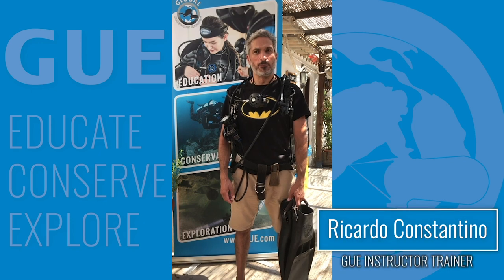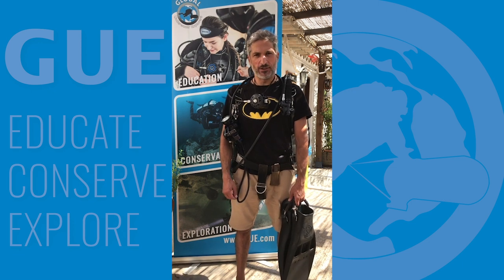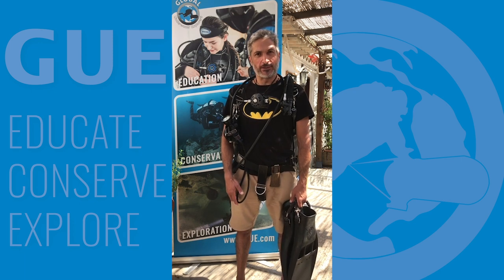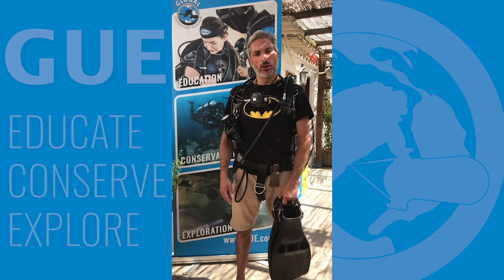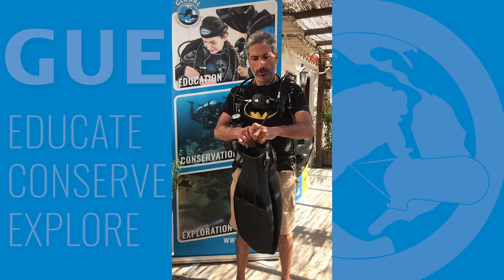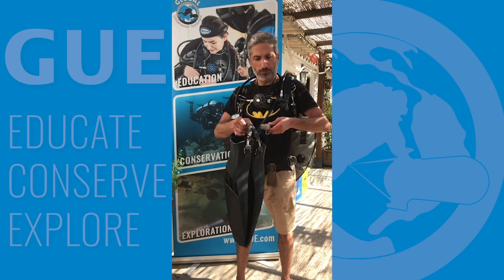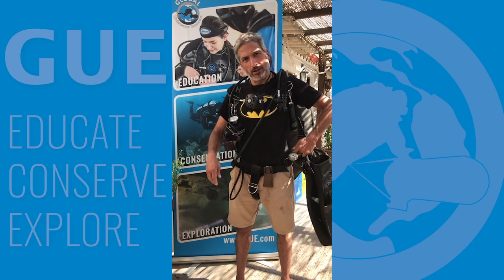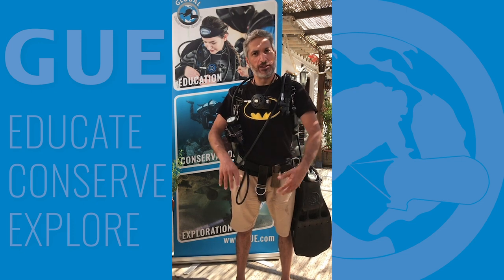Diving Tips & Tricks: Stowing your Fins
Need your hands for balance on the boat or a shore dive? In this diving tips and tricks video, GUE instructor Ricardo Constantino shows you a handy way to carry your fins...not in your hands or on your feet…

Stowing your Fins
Unclip SPG from left hip d-ring
Weave SPG & hose through fin straps
Reclip SPG to D-Ring

GUE.tv and InDepth.blog are productions of Global Underwater Explorers (GUE), the 501(c)(3) nonprofit committed to high-quality scuba diver education, and to exploration and conservation of the world’s aquatic environments.